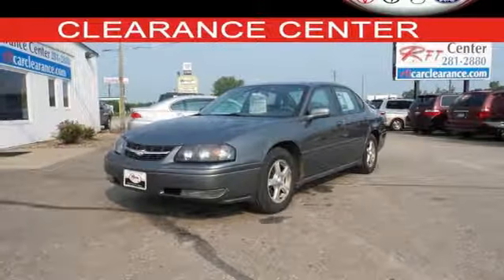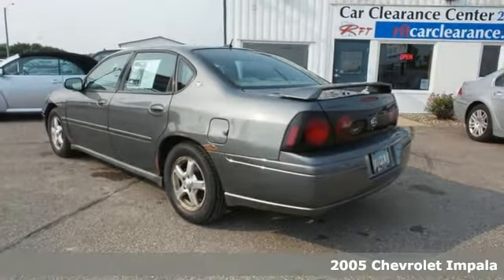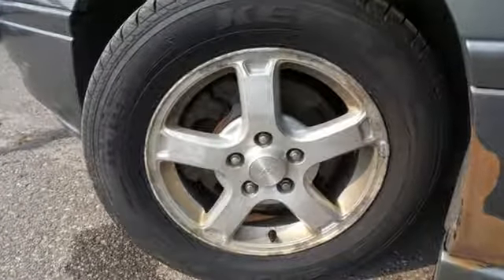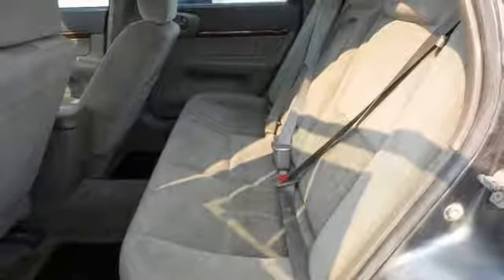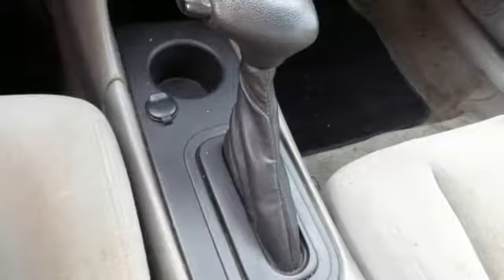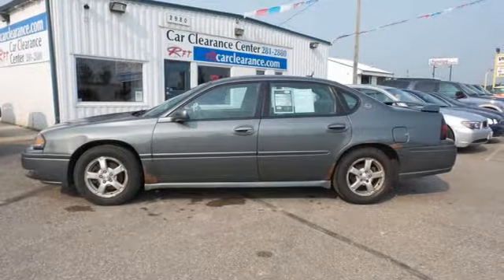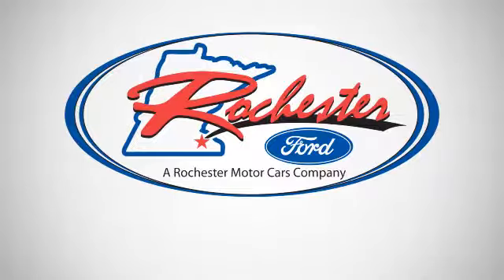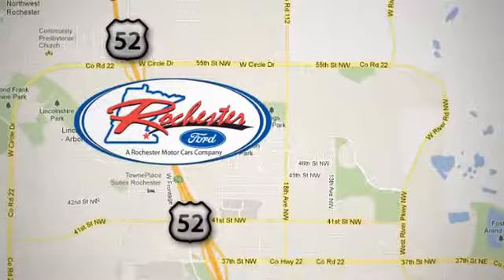2005 Chevrolet Impala Rochester MN Winona, MN FA159244 - SOLD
Year: 2005
Make: Chevrolet
Model: Impala
Trim: LS
Engine: 3.8L V6 SFI
Transmission: 4-Speed Automatic with Overdrive
Color: Gray
Mileage: 177928
Stock #: FA159244
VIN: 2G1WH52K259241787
2005 Chevrolet Impala at the Rochester Car Clearance Center! New Car Test Drive called it a "...mid-size sedan packing nearly full-size family room. It even feels like a big luxury car. The Impala handles well and accelerates quickly..."J.D. Power and Associates gave the 2005 Impala 5 out of 5 Power Circles for Overall Initial Quality Mechanical. This car is nicely equipped with features such as 16" 5-Spoke Sport Cast Aluminum Wheels, 3.8L V6 SFI Engine, 4-Wheel Disc Brakes, 6 Speaker Sound System Feature, ABS brakes, Bodyside moldings, Dual front impact airbags, Emergency communication system, Remote keyless entry, and Split folding rear seat. We look forward to earning your business!

Address:
4900 Hwy 52 North